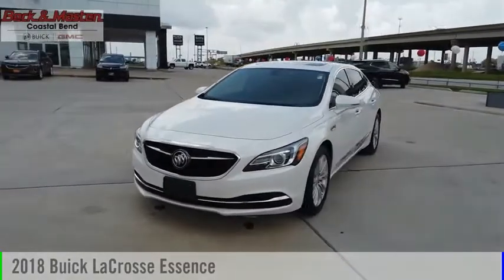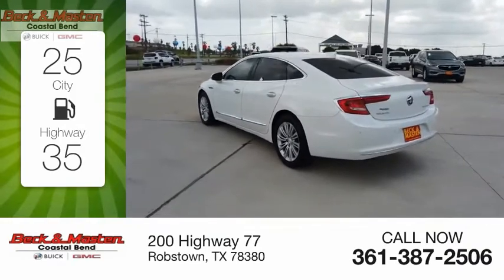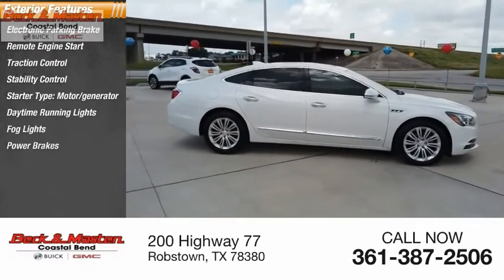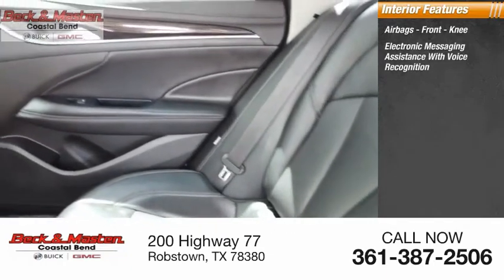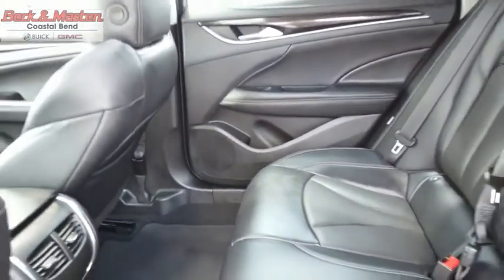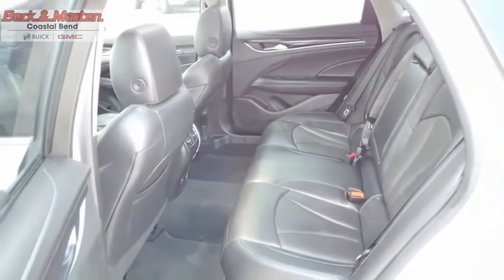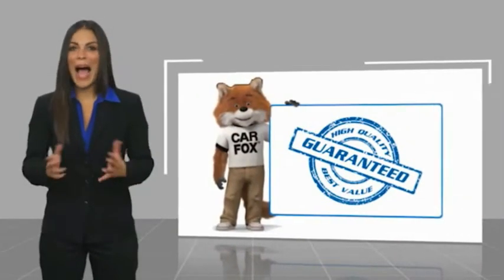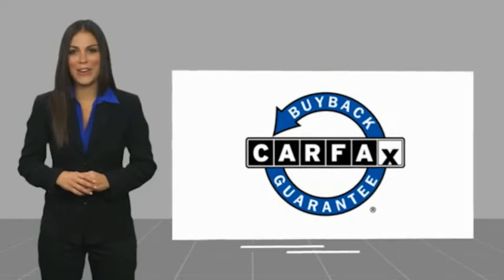2018 Buick LaCrosse TP469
2018 Buick LaCrosse Essence